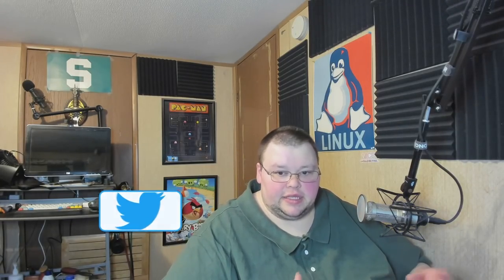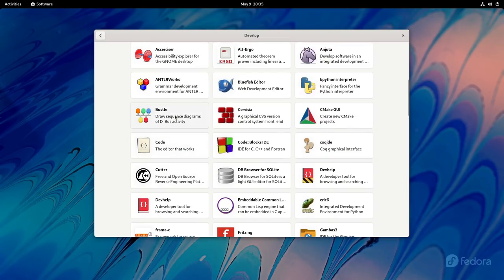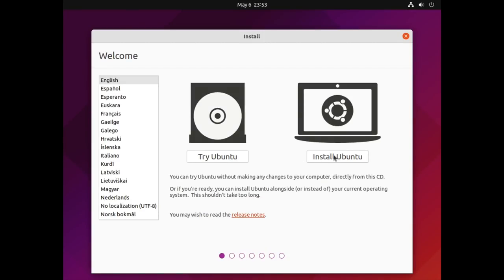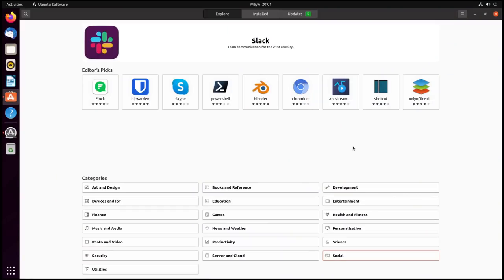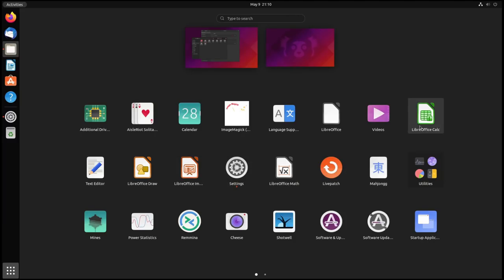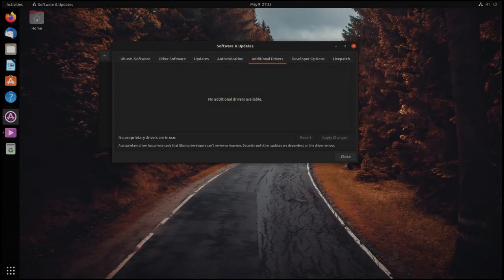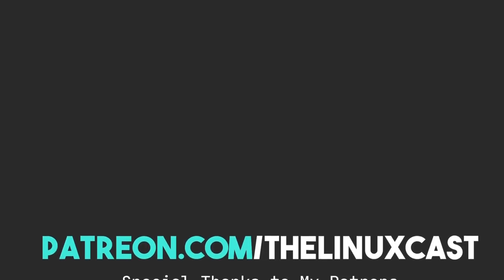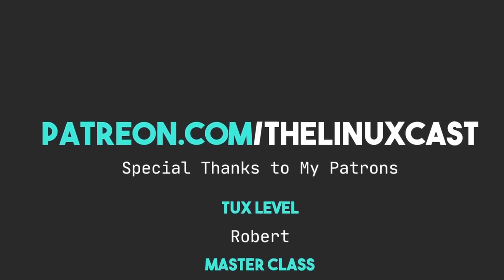Fedora VS Ubuntu: Which is Better?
Ubuntu vs Fedora, which one is the best distro? Today we compare the two most popular (probably) Linux Distros.

Robert M.

Syd A.

Maeglin, Jackson Knife and Tool, Steve A, CyberGuyLinux, Garrick, Samuel, KB, TGB, Keith,  Andy P., Unkle Bonehead, Tri-Devil, Gary A., Antoine

Mitchel, Joris AKA JDawg, carbondated, Shaun, Jeremy, Odin, Martin, Ross, Eduardo S., archsinner, Elliott F.